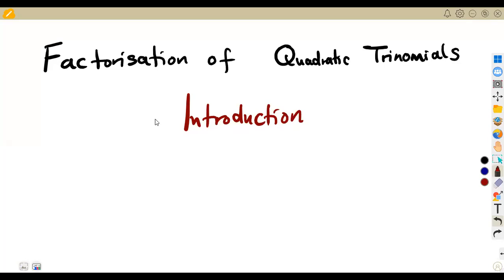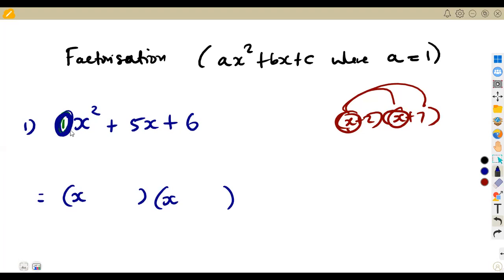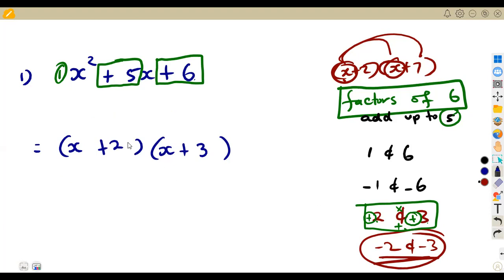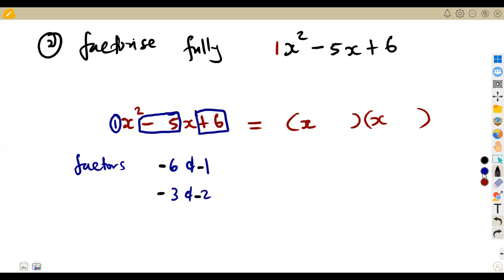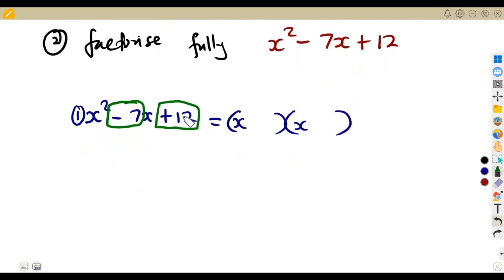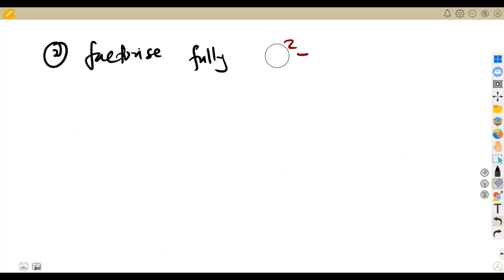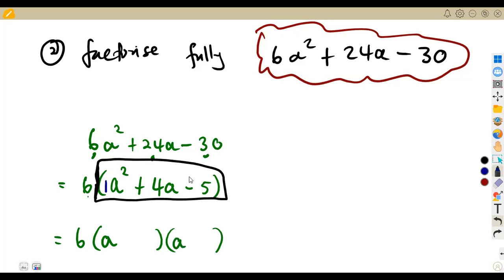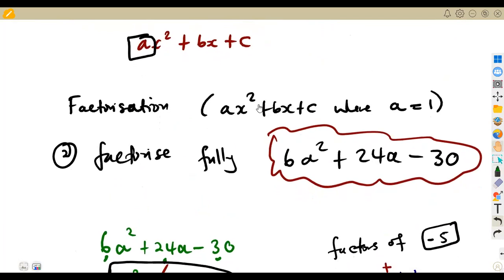Mathematics Grade 10 Factorisation Quadratic Trinomials Introduction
Mathematics Grade 10 Factorisation.